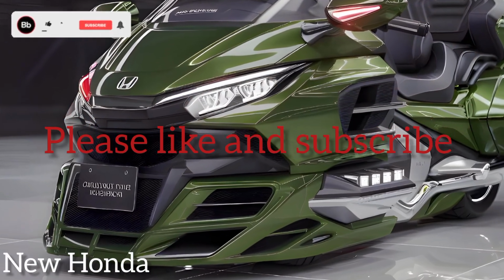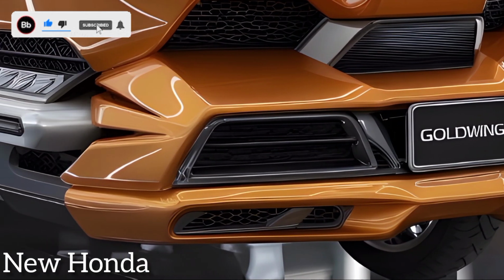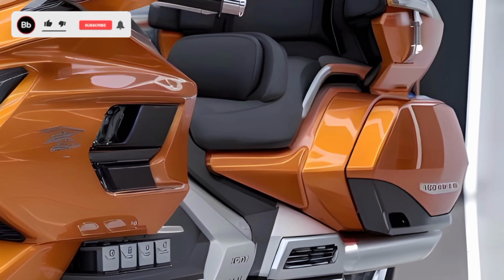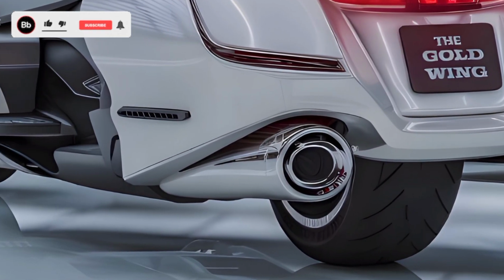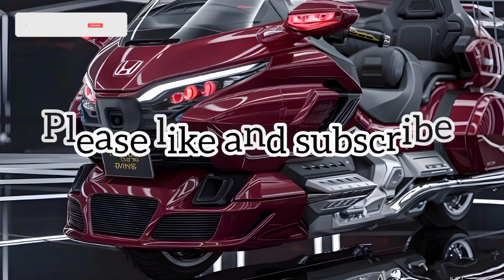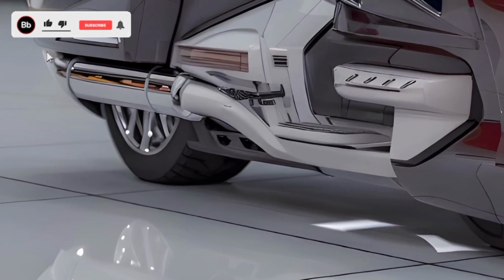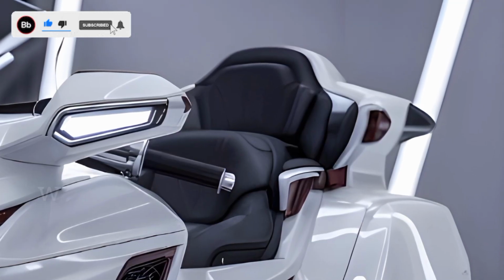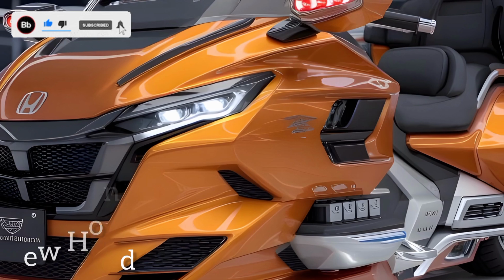🔥 2026 Honda Gold Wing Trike | Ultimate Touring Machine 🏍️✨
Experience the Honda Gold Wing Trike 2026 – a perfect blend of luxury, power, and comfort on three wheels. In this video, we explore the design, features, performance, and why this touring trike is a favorite among riders worldwide. 🚀 Whether you’re into long-distance cruising or just love the freedom of the open road, the Gold Wing Trike delivers an unmatched ride.